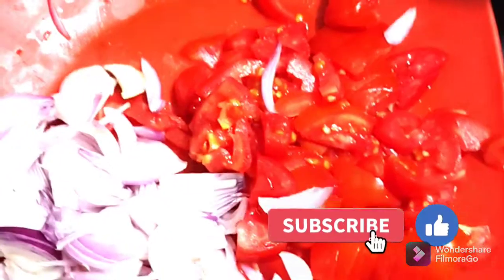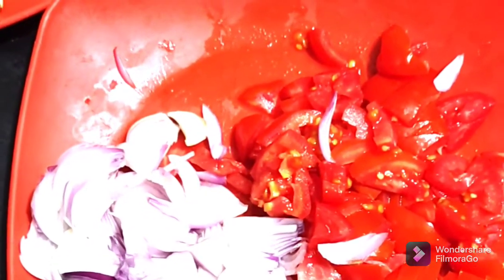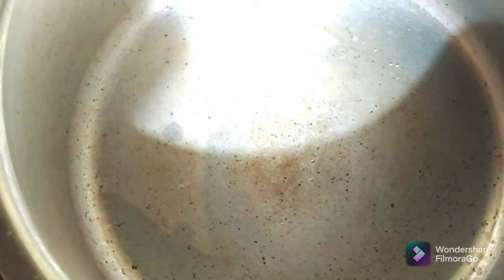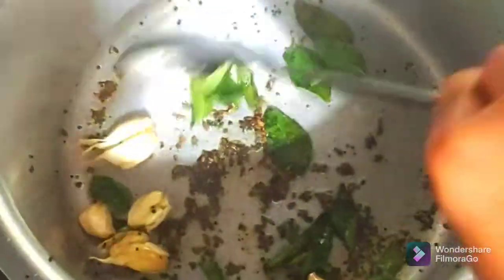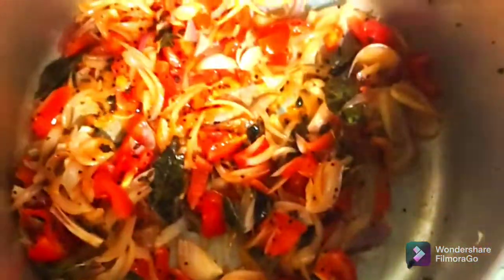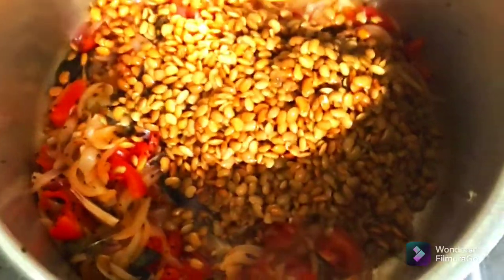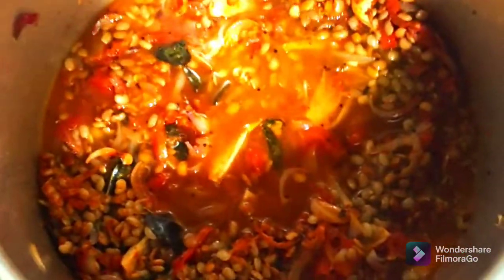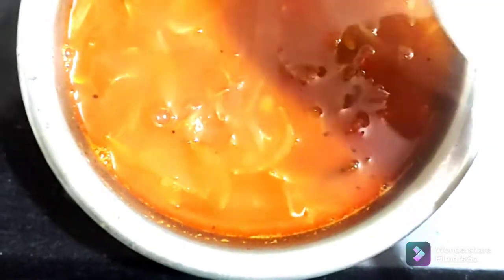ಹುರುಳಿ ಕಾಳು ಸಾoಬಾರು ಹೀಗೊoದು ಸಲ ಮಾಡಿ ನೋಡಿ/easy recipe of horse gram/tasy and simple method